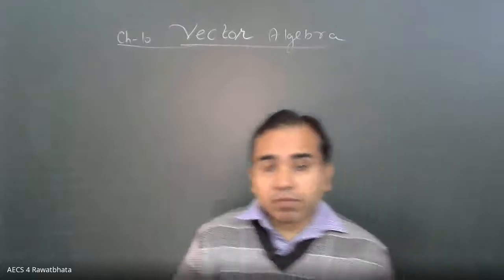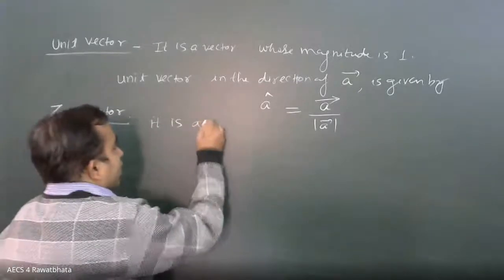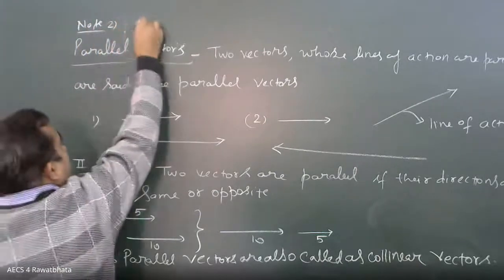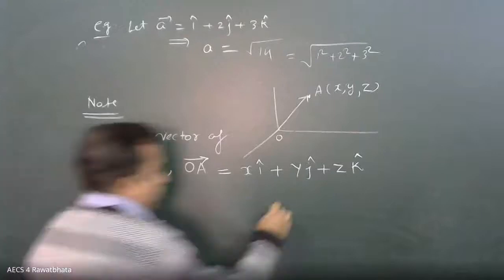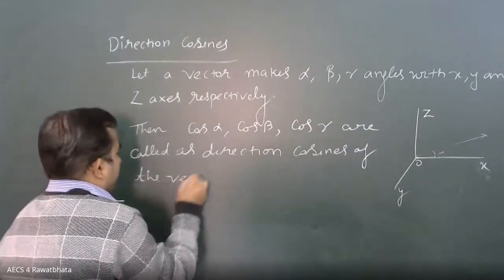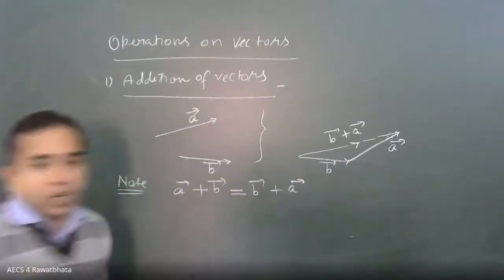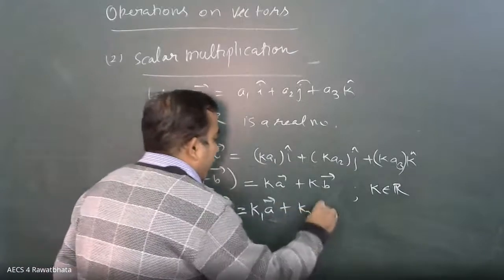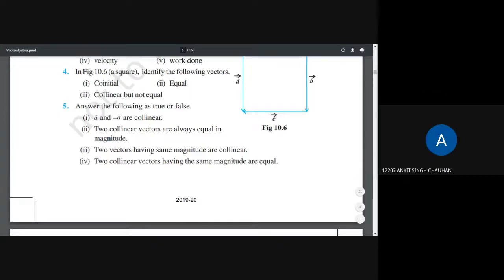Class XII Mathematics Ch.10 Vector Algebra